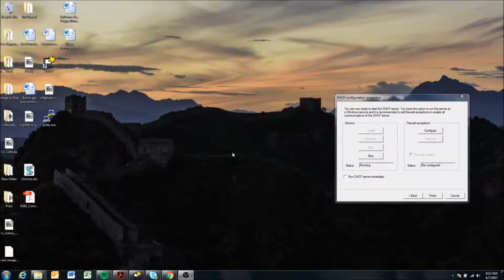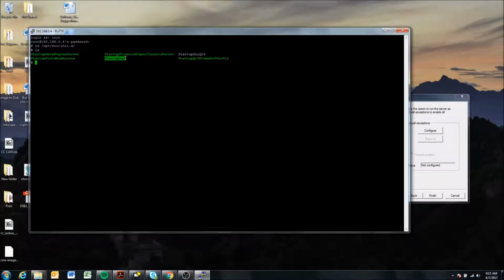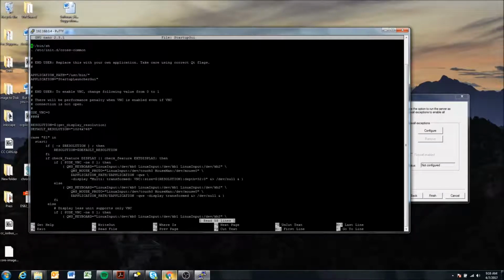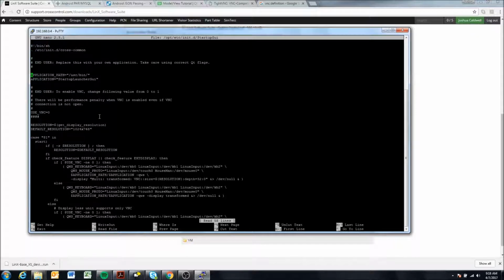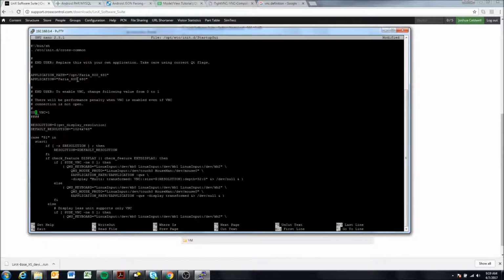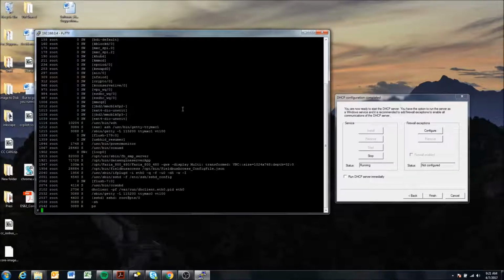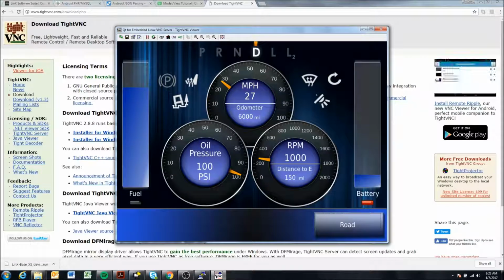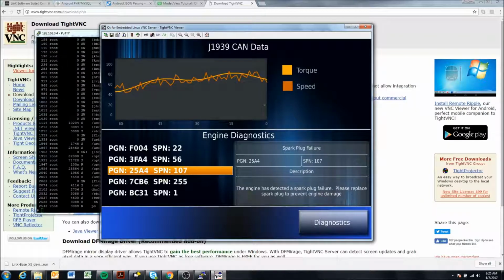Using a VNC with Qt4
This video goes over how to use the VNC server installed on all of our CCPilot displays with a Qt4 application.  The VNC server can be used to remotely view and control your Qt4 application running on the display.